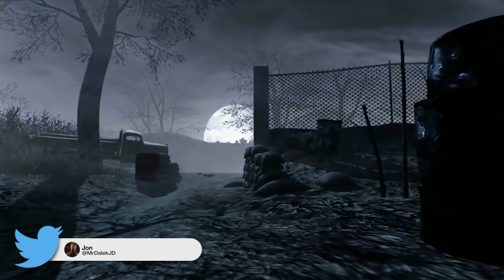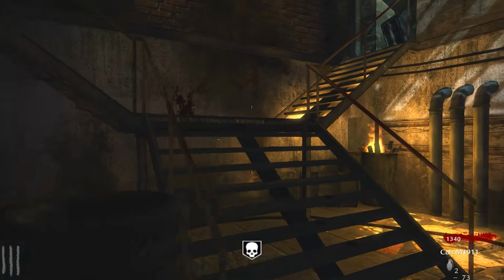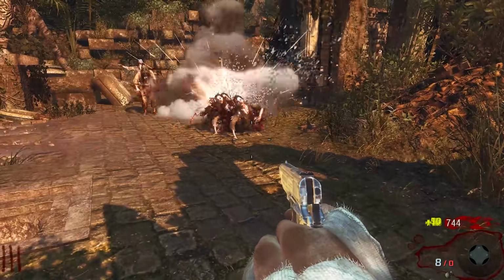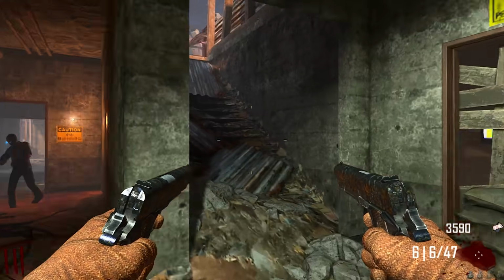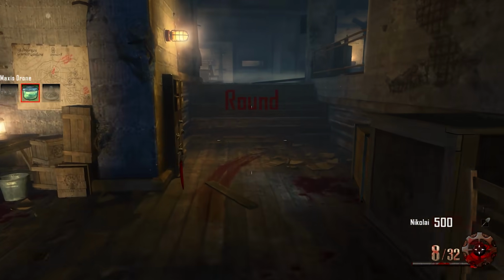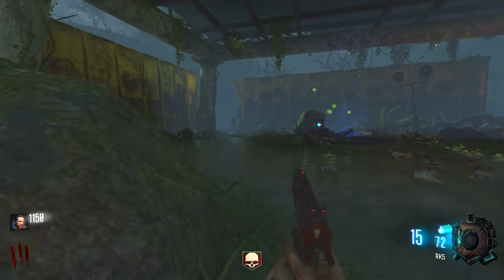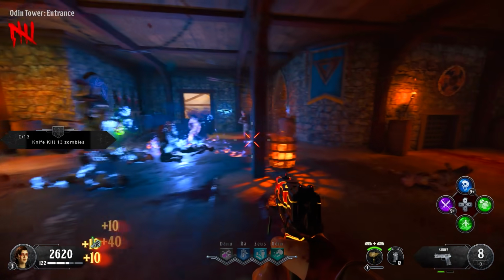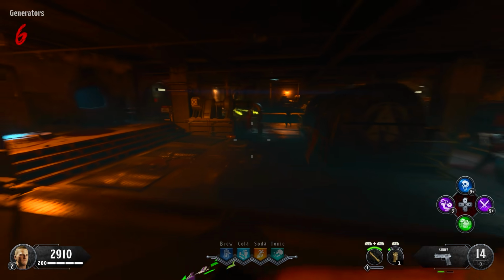Call of Duty Zombies but it's starting pistol ONLY on EVERY map...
Call of Duty Zombies but it's starting pistol ONLY on EVERY map... In this video, I go ahead and play every Call of Duty Zombies map from World at War Zombies, Black Ops Zombies, Black Ops 2 Zombies, Black Ops 3 Zombies and Black Ops 4 Zombies in one video using only the starting pistol and seeing how far I survive. EVERY ZOMBIES MAP - Starting Pistol Only Challenge inspired by Tim Hansen. I've done a few EVERY ZOMBIES MAP videos before but I've had this idea sitting around for months and felt the time was right to have some fun and play a ton of Zombies! COD Zombies Gameplay from Call of Duty 2008 all the way to Call of Duty 2020!